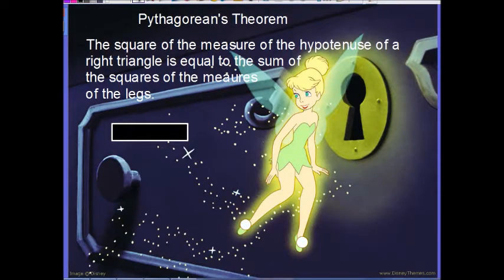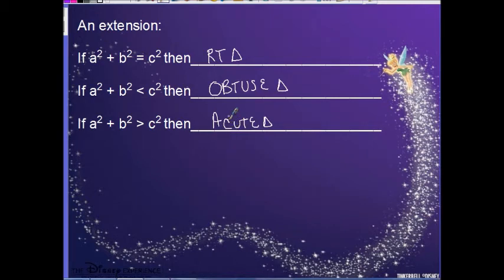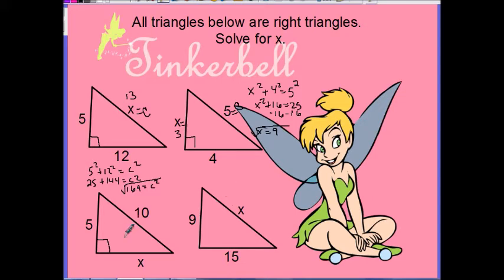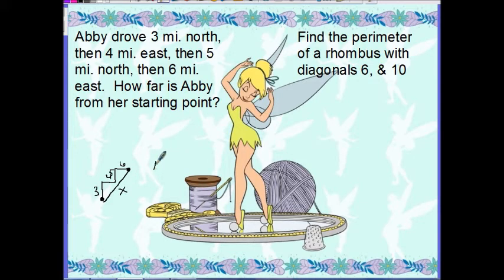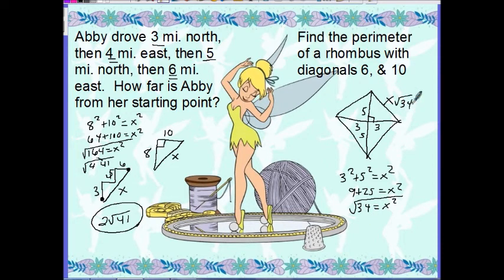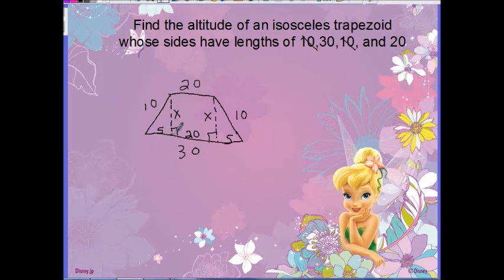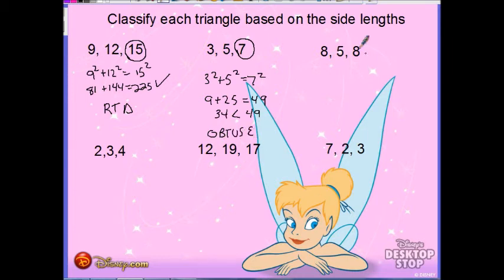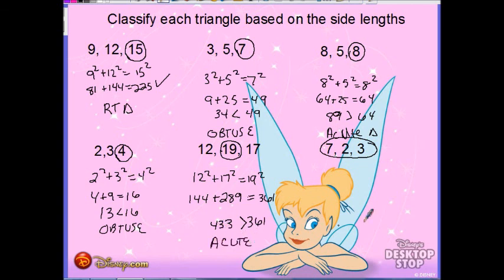9 4 Pythag thm